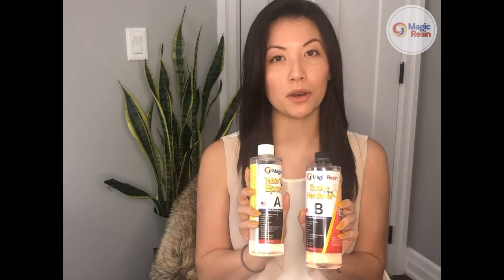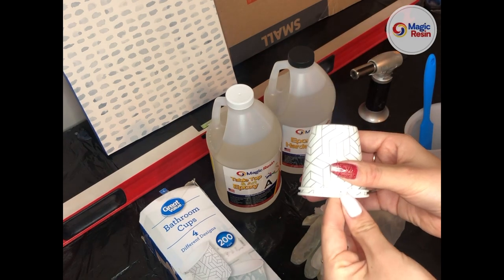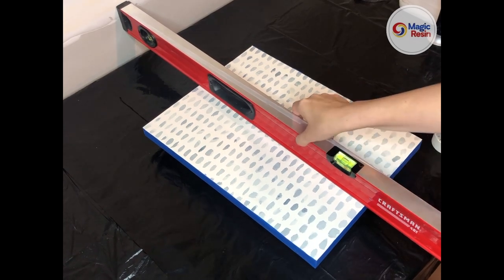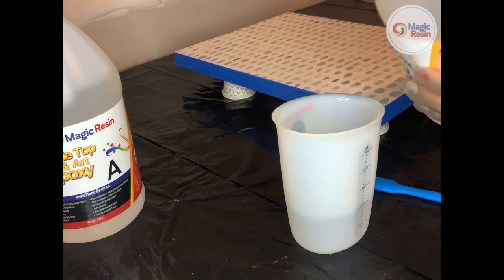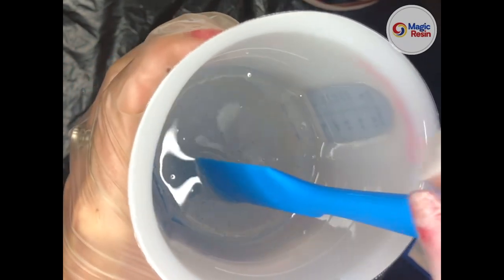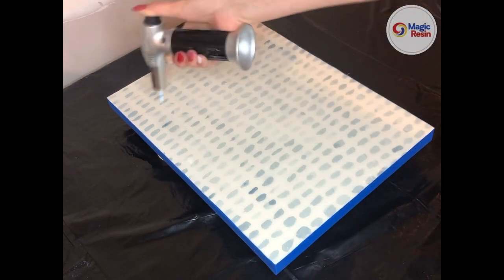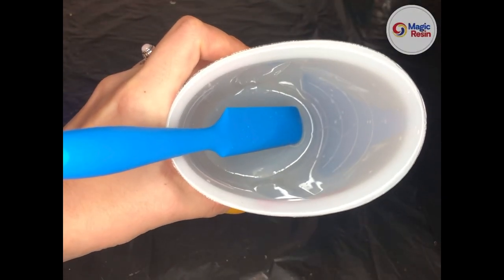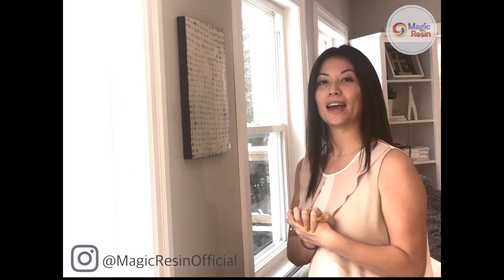How to Use Magic Resin's Table Top & Art Resin - Coat a Painting with Epoxy Resin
Instructional video to learn how to get started with Magic Resin's Table Top & Art resin by coating a painting.

1) Make sure that the room and the resin itself are around 24c. If the resin froze during transportation, it can take a while to thaw. You can put the bottles in warm water to speed up the process.

2) Pour equal amounts of the A and B agents into a mixing container and mix slowly and thoroughly for 4-5 minutes. It is important to mix slowly as to not create extra bubbles.

3) Pour on your project. If you pour enough resin, it will drip off the edges and self-level at 1/8". Limit your pours to up to 1/4" at a time to make it easier for the bubbles to release.

4) A few minutes following a pour, you can use a blow torch or an hair dryer to eliminate bubbles. Hold the tools a few inches away from the resin as to not burn it, and pass quickly over the project.

5) If you need additional pours, you may do so between 4-10 hours after a pour, when the resin has hardened yet is still tacky. This will ensure that the new pour adheres properly to the previous coat.

6) The project will be hard after 24 hours and cured after three days. We recommend to wait several days before putting items on it especially if several pours were needed.